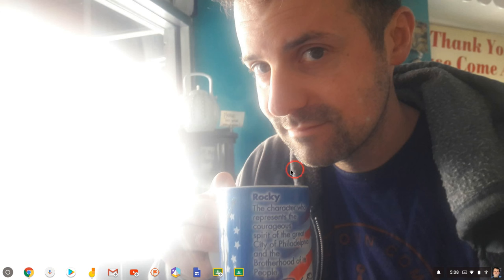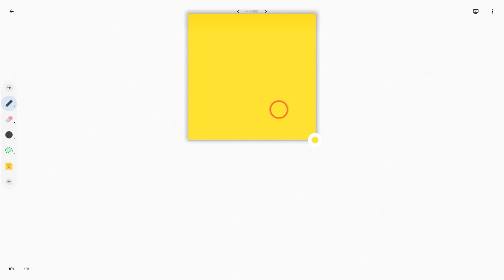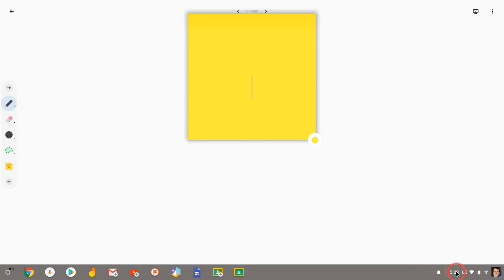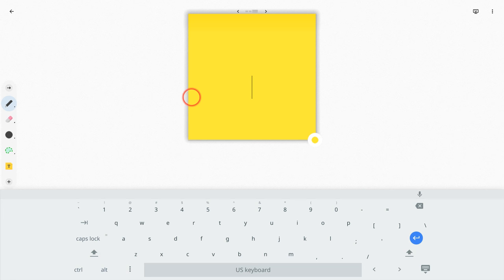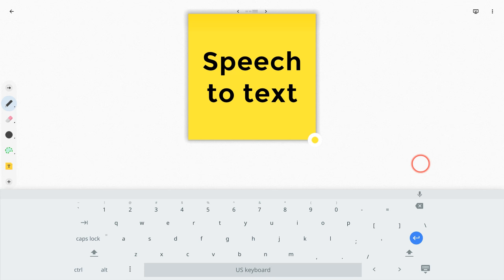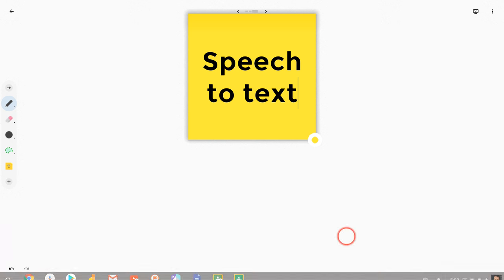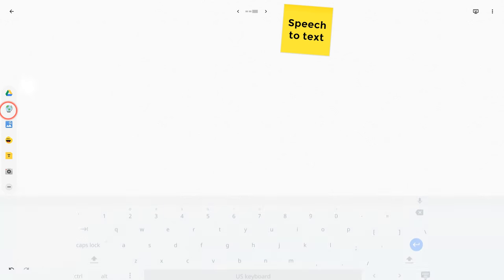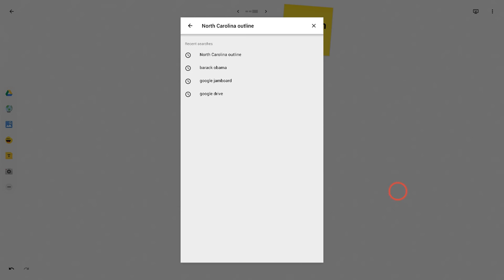The Google Jamboard App & the Chromebook On-Screen Keyboard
Use the Chromebook on-screen keyboard to get the most of text-to-speech in the Google Jamboard app.